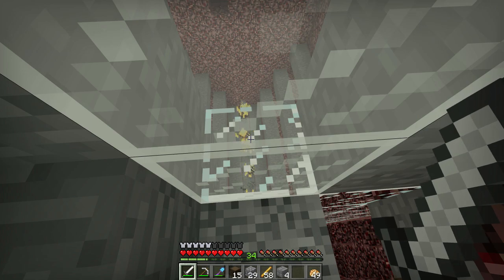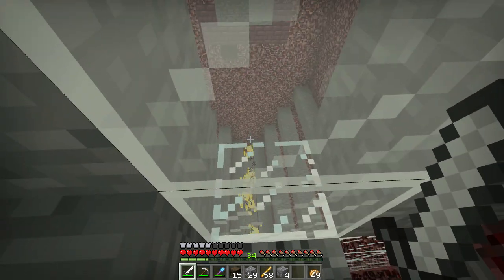Blaze Farm! - Minecraft Bedrock Edition Survival episode 13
Help me make videos:
Links Galore!

Blog (ask me stuff - get pictures!)